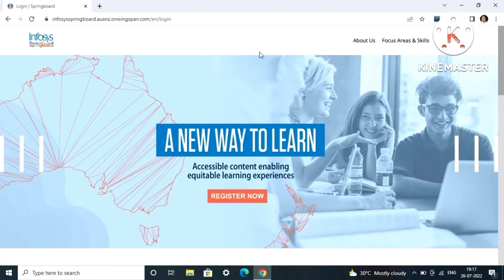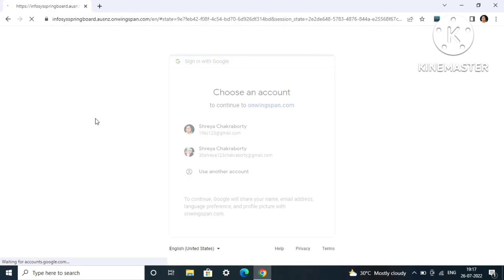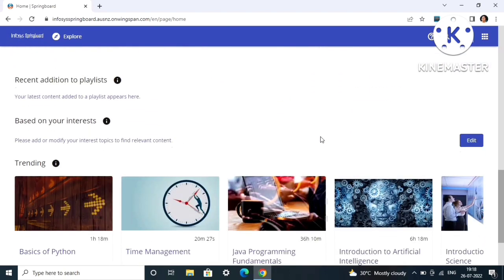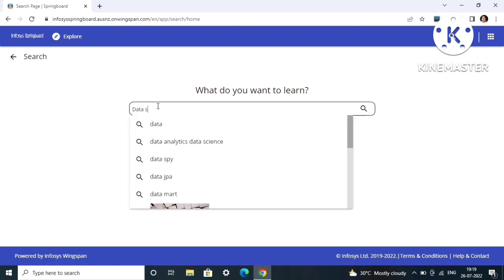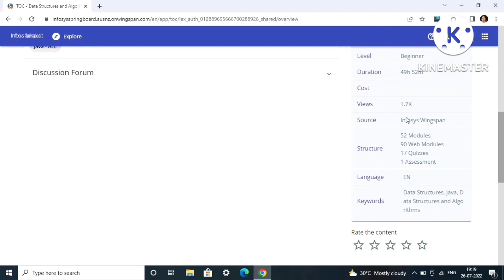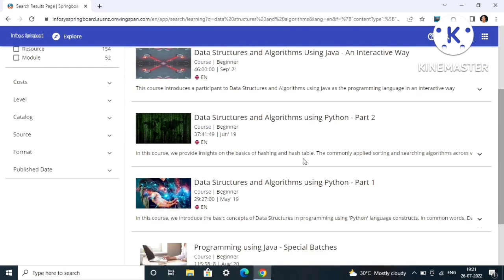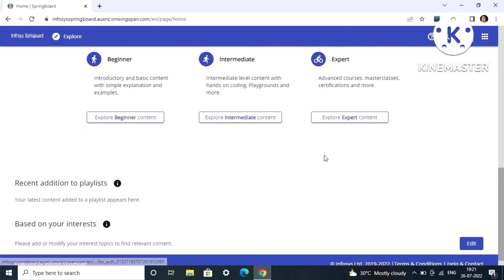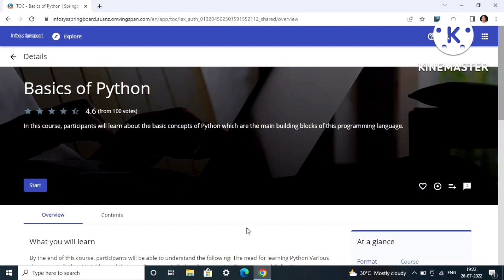Big News||Infosys free certification courses||All are eligible||Complete details ||Must watch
In this video I discussed all details about the free certification online courses from Infosys